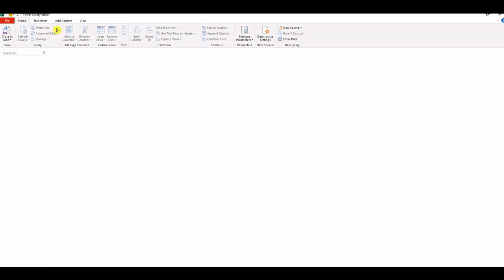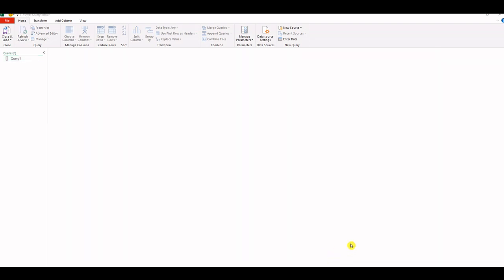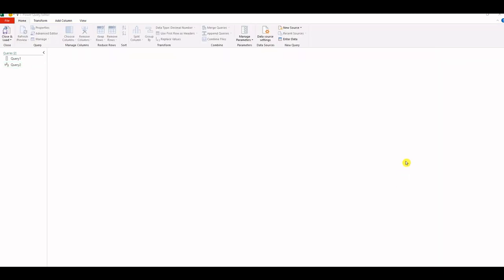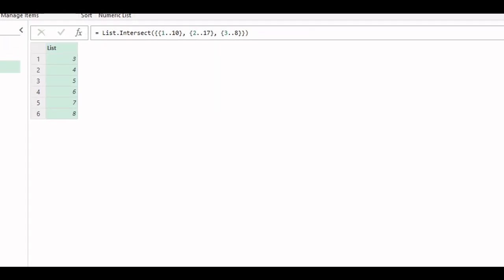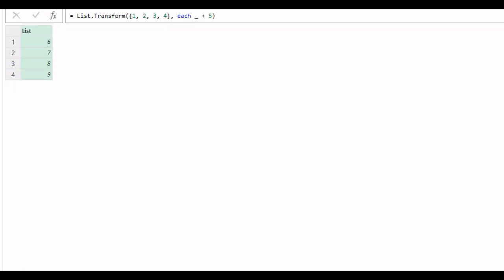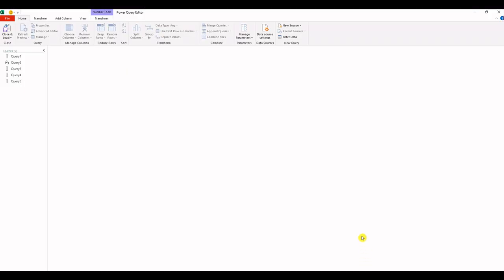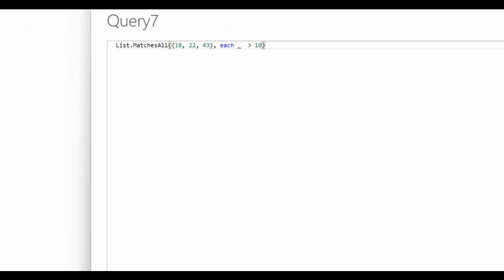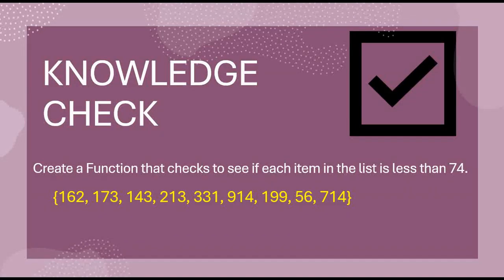Power Query Deep Dive - List Functions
Learn how to use List Functions in Power Query and get one step closer to MASTERING Power Query